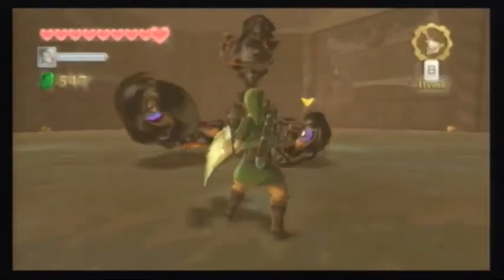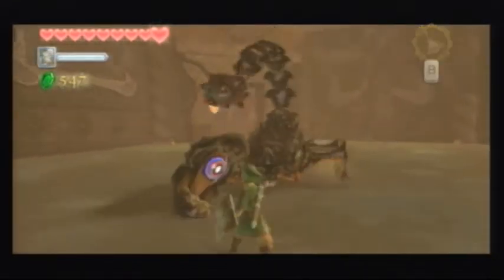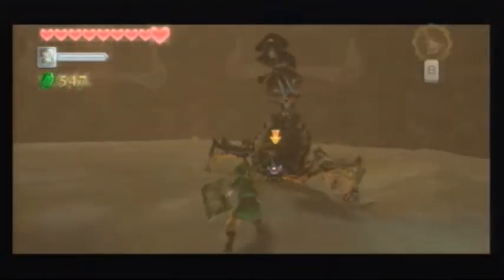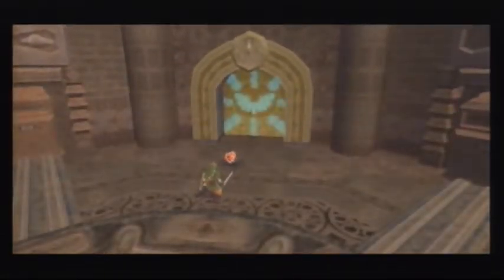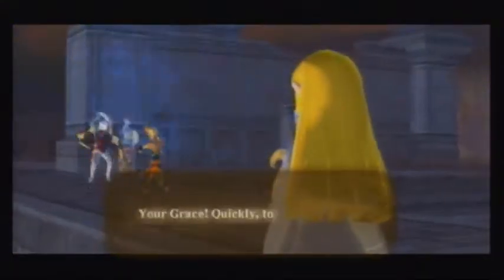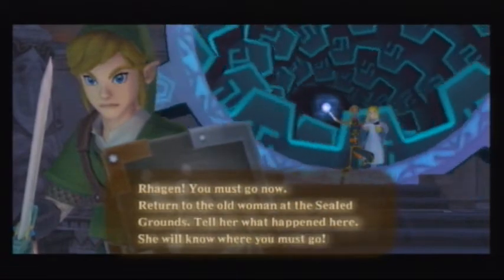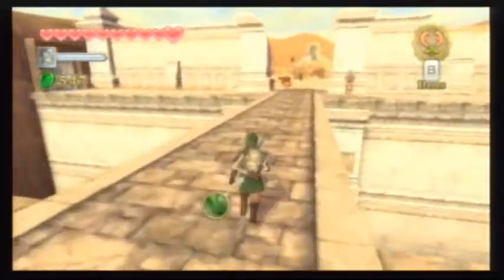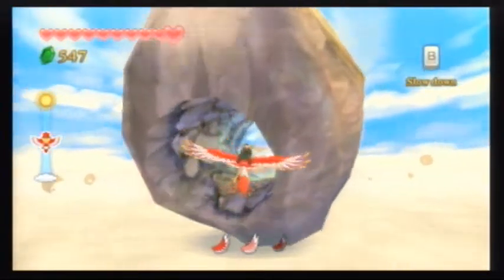Legend of Zelda Skyward Sword Part 22 Lanayru Mining Facility Part 3